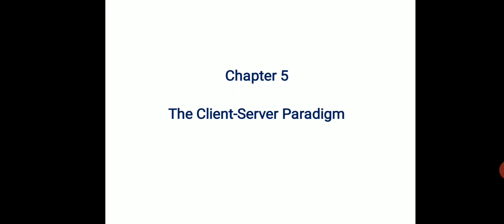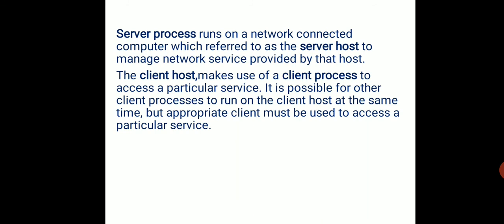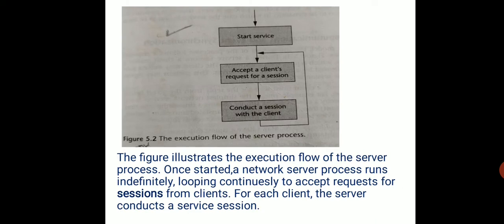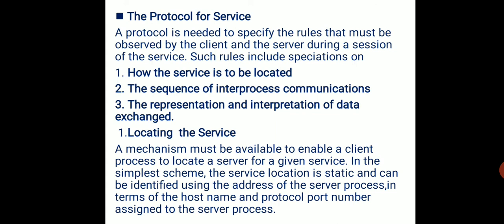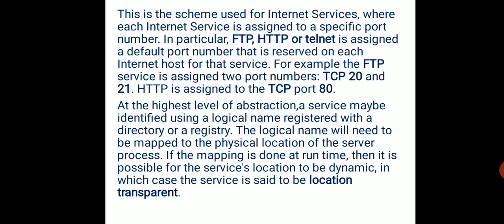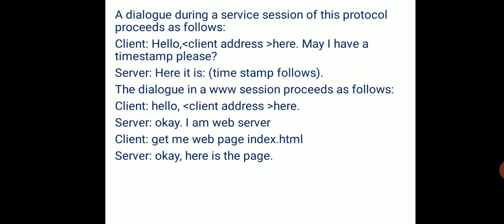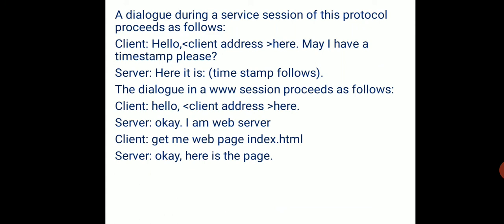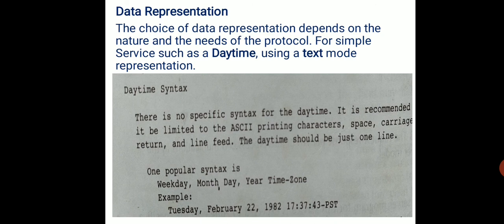5 Sem BCA Distributed Computing : Client Server Paradigm Issues